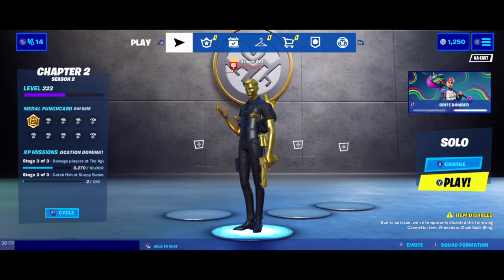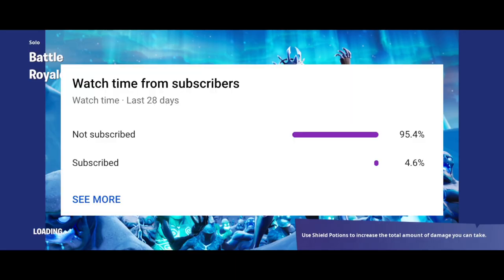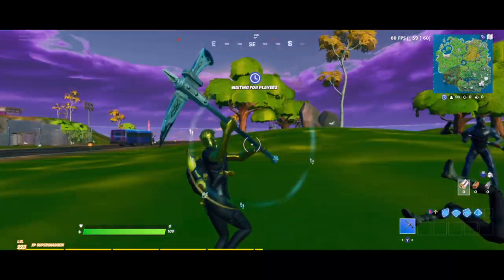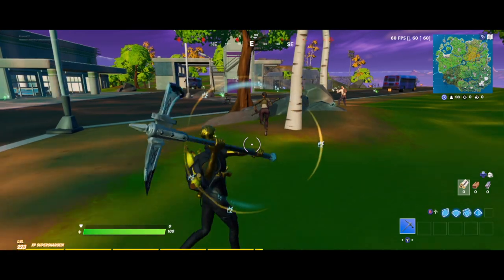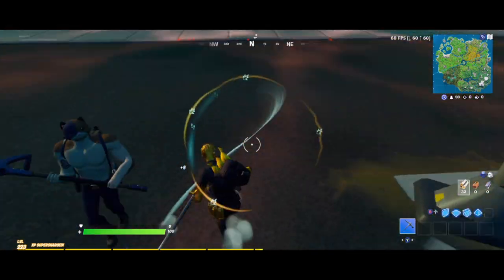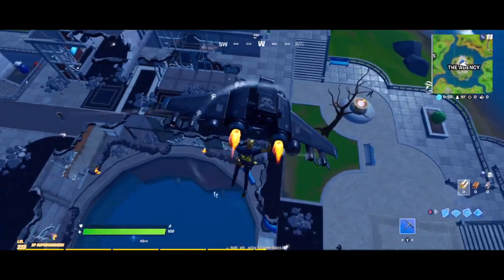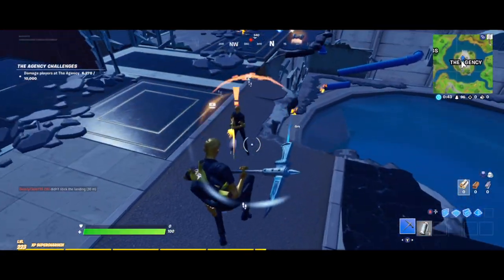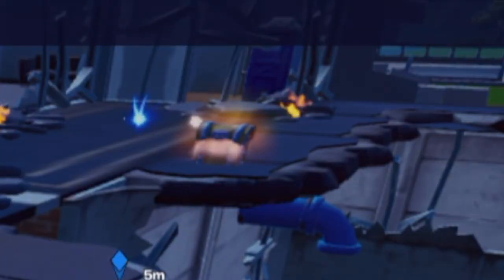Where to find Shadow Midas at the new SHADOW Agency (Fortnite)